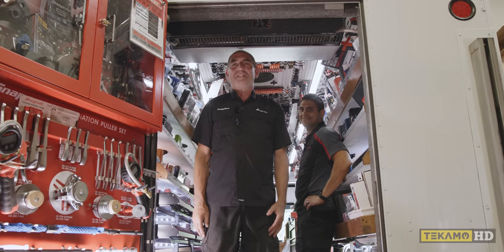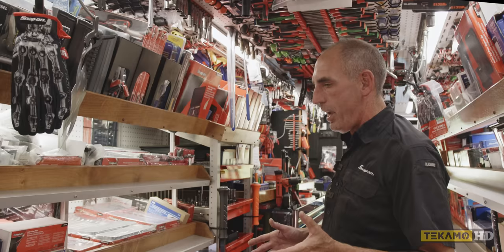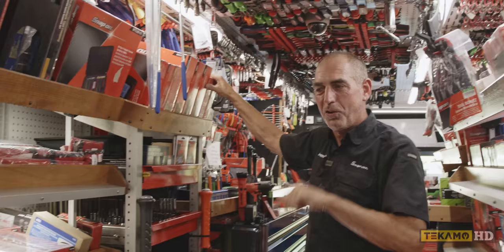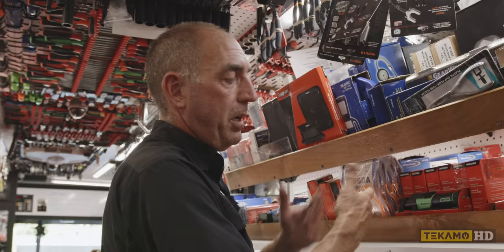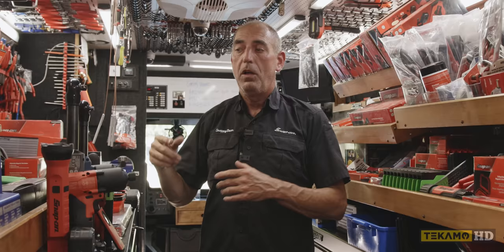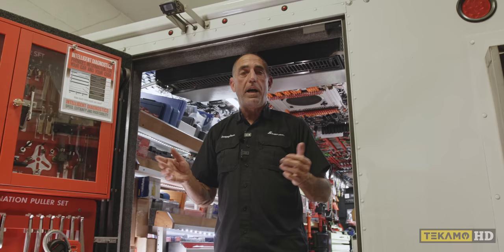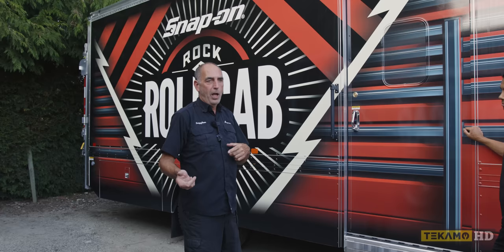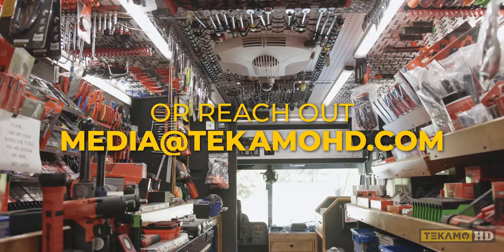Inside 2 FULLY LOADED SNAP-ON tool trucks! $$$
SUPPORT TEKAMO! and a portion of every dollar goes towards funding content like this!

Ever wondered what a Snap-on truck has on board? Well come and watch as a Snappy Dean gives you a tour of his truck. He goes over what new comers and veterans can expect when they see the Snap-on truck rolling in. Tools, promotions, advice, and the general layout of the truck, it is all here in this truck tour!

Facebook: Snap-On Tools: Dean Francis

🌐 PARTNER SITES 🌐

⌚ TIMESTAMPS
00:00 Intro